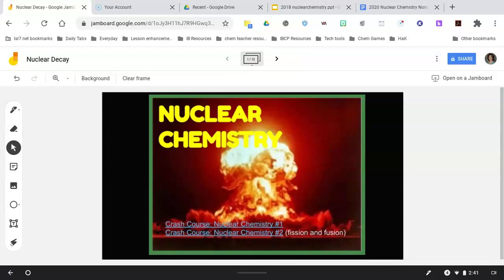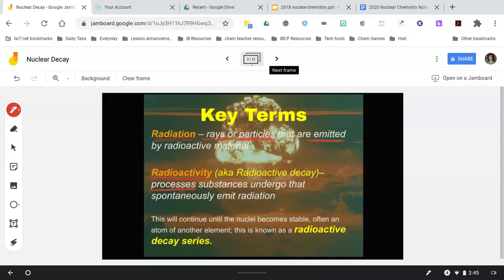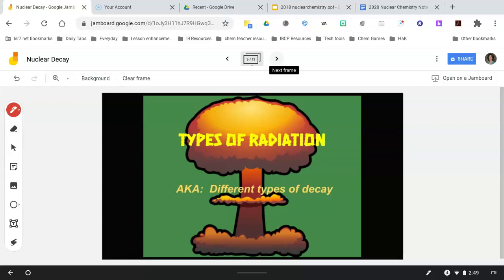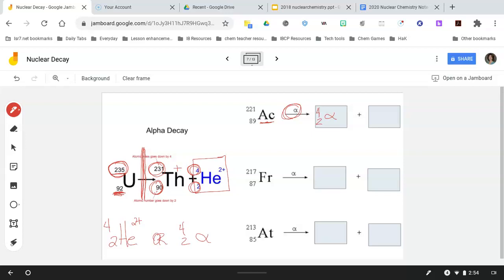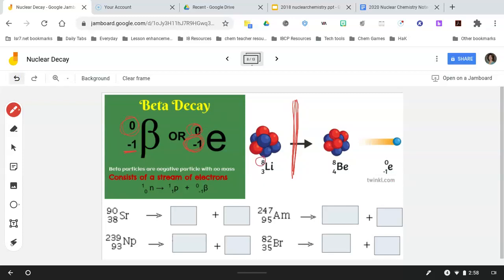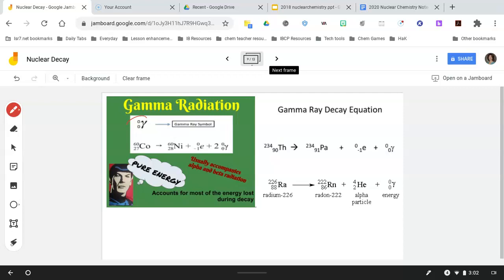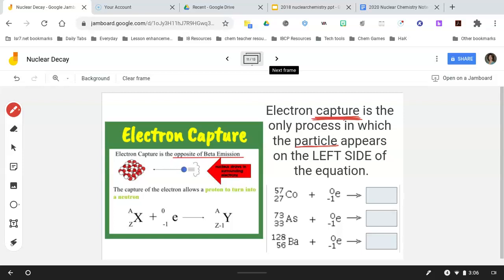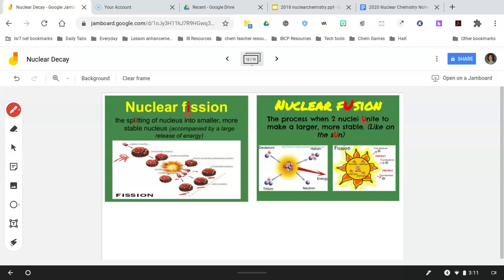2020 Nuclear Chem Jamboard